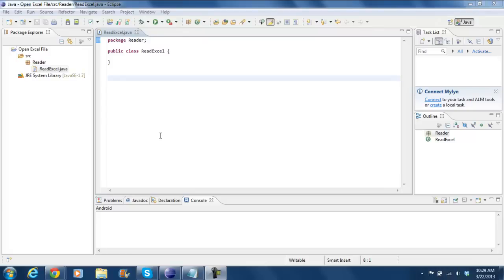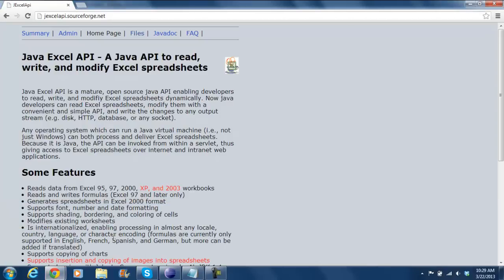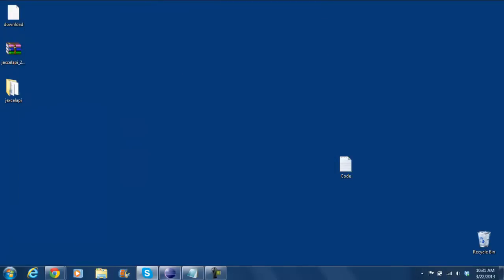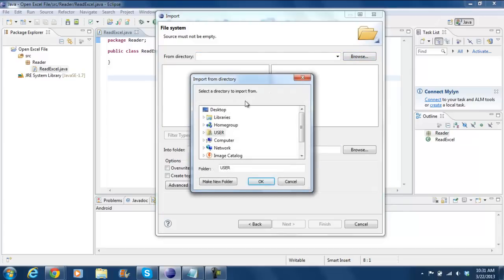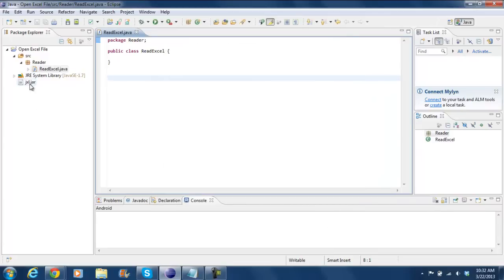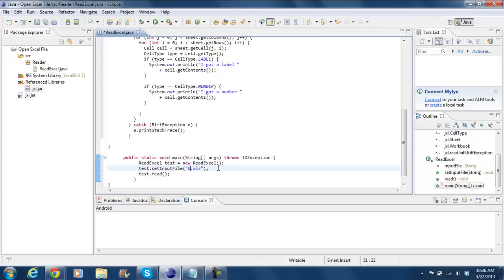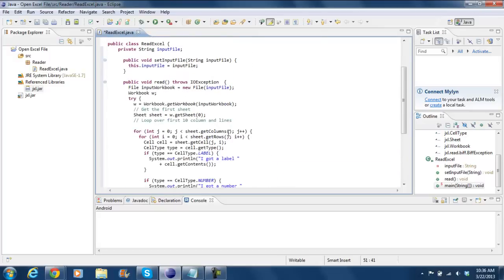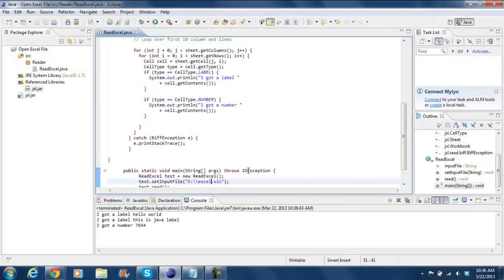How to Read Excel File Java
In this video tutorial we will learn how to integrate Java with excel to read excel file in java.

Microsoft Excel can be integrated with other programming languages to build powerful software applications.

Follow this easy step by step tutorial to learn how to read Excel file in Java by using a Java-Excel API

Step 1 - Creating a new Java Project

For that we have created a new java project in eclipse named "Open Excel File" and a class "ReadExcel" in the package reader.

Step 2 - Downloading API

To read excel file in java we need the Jxl library which does the I/O operation of the excel files.

On that page, click on jexcelapi and download it.

Step 3 - Importing the Library

Now the next step is to import the library to our project. For that, go to eclipse, move over file and click on Import.

Step 4 - Giving Import Source

Select the File System directory here and click on next.

Step 5 - Giving the Library Path

Now let us locate the JXL library which we have just downloaded

After locating the file, we have to select the jxl.jar file.

Step 6 - Inserting Library into the project

After that done, we have to browse and select our project where we want to import the library.

Step 7 - Finalizing the import

With all that taken care of, we just have to click on Finish.

After that we can see the JXL.jar in our project explorer.

Step 8 - Adding in build Path

After that we have to Right click on the library icon, hover over to build path and Click on the Add to build Path option.

Step 9 - Code

Now let's go through the code.

First we open the file using file descriptor FILE. Then we create a workbook object to access the excel file.

The getSheet method allows us to access the sheet of the workbook. The getColumn and getRows method returns the column and rows of the file and the getContent method returns the content of the file.

Step 10 - Inside Main

Let us move on to Main.

We are creating an object test of our class. In the setInputFile method, we have to give the path of the excel file we want to read.

As written here our excel file is in the E drive named excel.xls. In this file, we have some labels written.

Step 11 - Debug

So now, let's run the program.

After running the code, we will get the contents of the file in console.

And this is how we can read excel file in java.